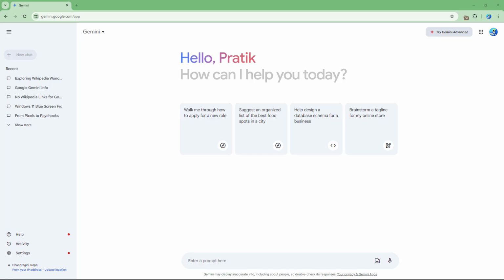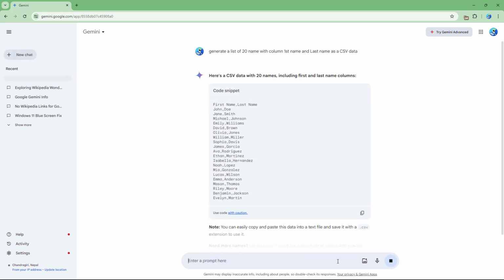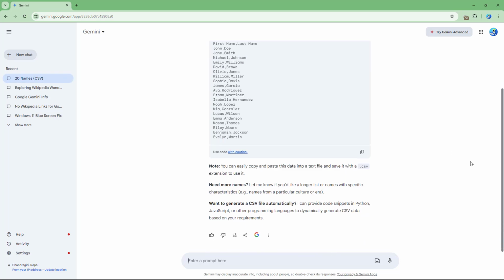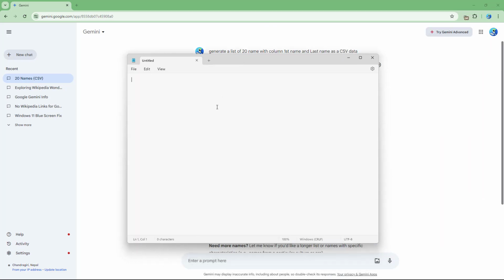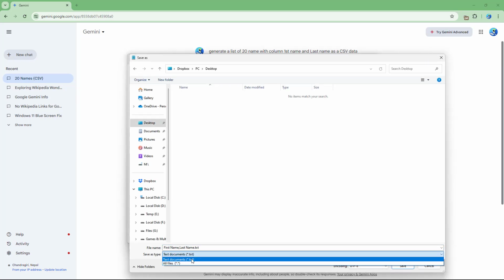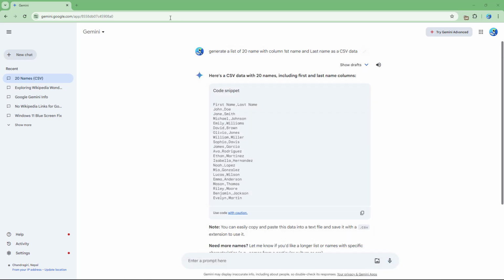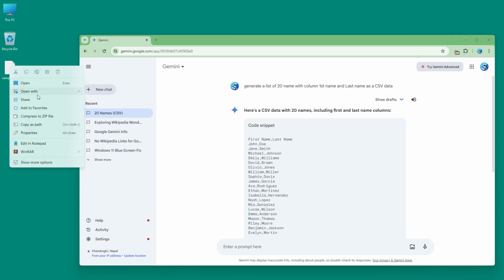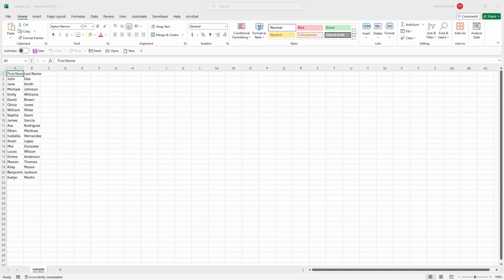Google Gemini - Lesson 32 - Generating CSV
In this tutorial, we will be discussing about Generating CSV in Gemini